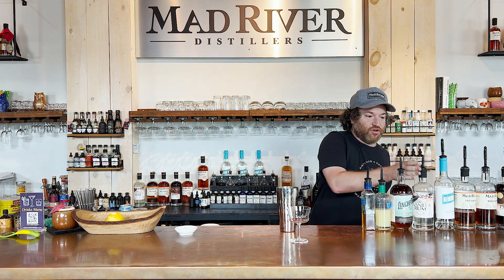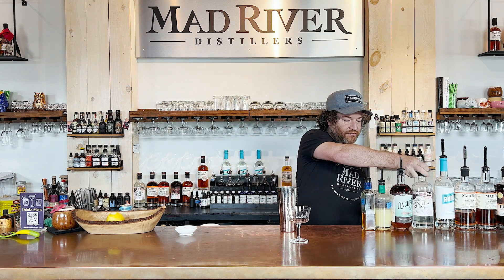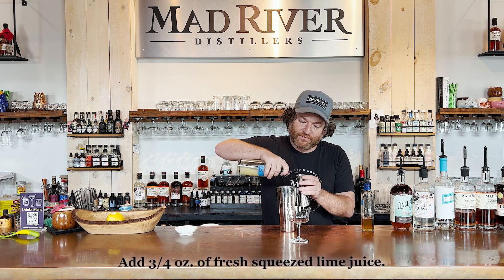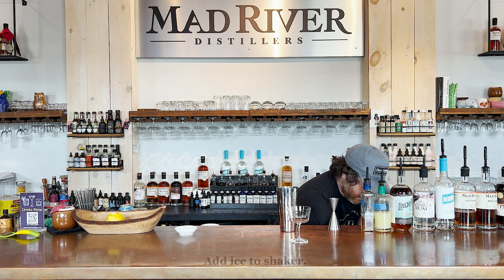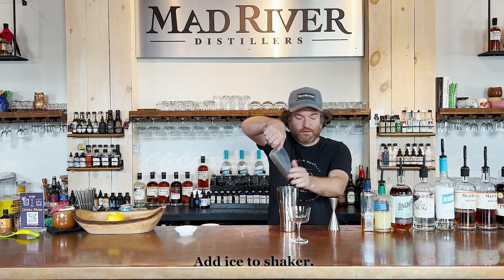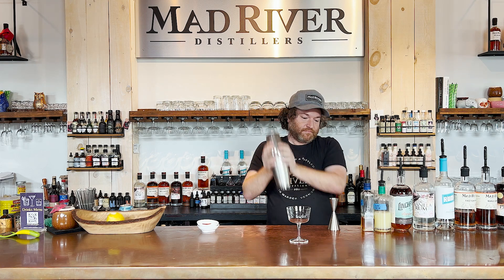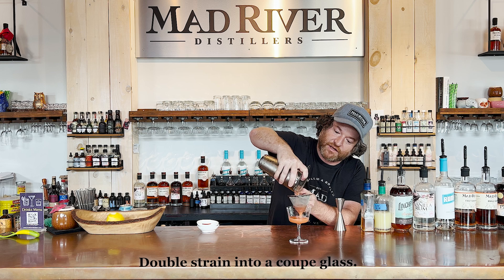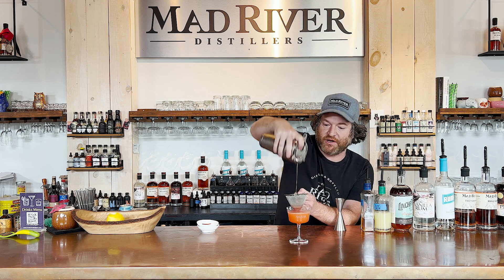Bitter Heart with Vanilla Rum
Jesse shows you how to make a Bitter Heart cocktail with our Vanilla Rum.  Ingredients include:
-2 strawberries rinsed and chopped
-2 oz. of Vanilla Rum
-3/4 oz. of simple syrup
-3/4 oz. of fresh lime juice
-3/4 oz. of aperitif liqueur (Galliano, Linchpin or Aperol)